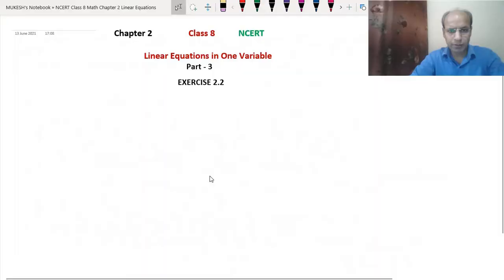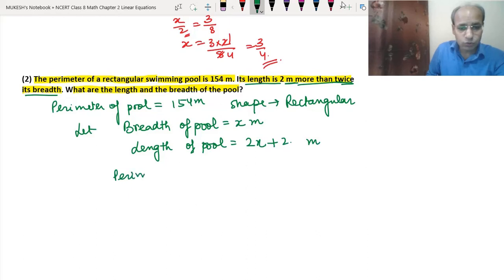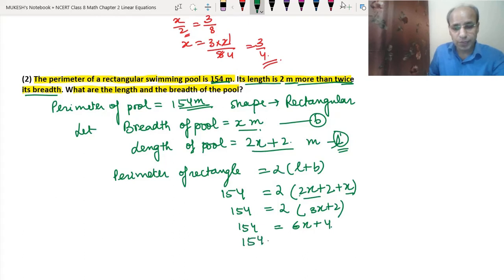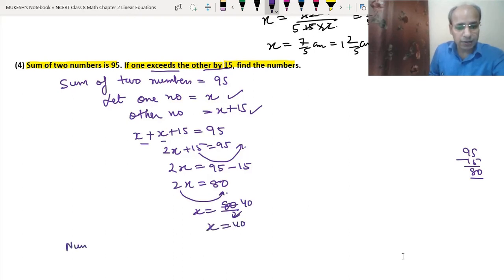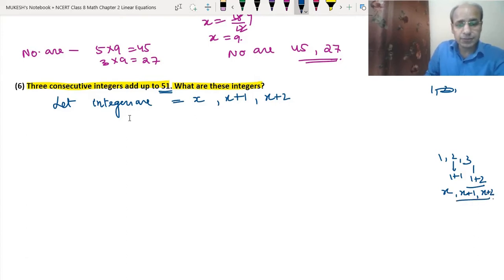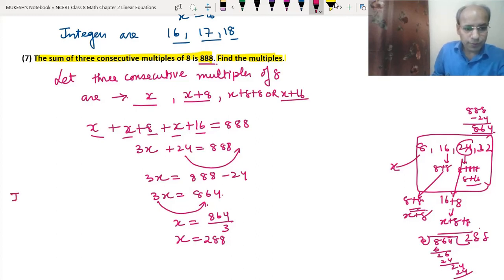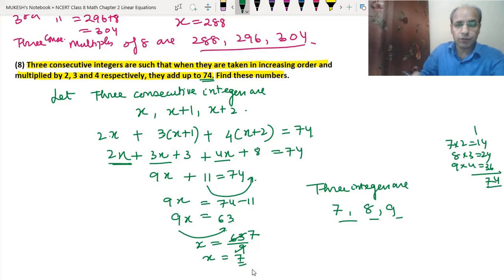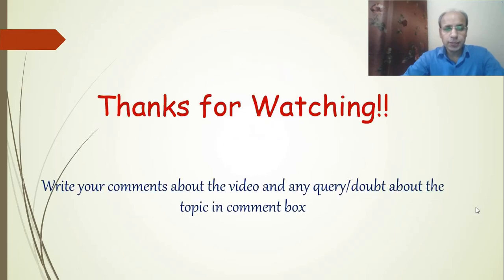Linear equations in one variable class 8 NCERT | ncert class 8 maths chapter 2 Part 3 | Exercise 2.2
Linear equations in one variable class 8 NCERT | ncert class 8 maths chapter 2 Part -3 | Exercise 2.2 (Questions 1 to 9)
Linear equations in one variable class 8 NCERT,
ncert class 8 maths chapter 2 Part -3,
ncert class 8 maths chapter 2 Exercise 2.2 Question 1 to 9,
class 8 math NCERT  chapter 2 Linear equations part 3 Exercise 2.2 Question 1 to 9,

Some Applications of linear equations,
Exercise 2.2 question 1 to 9,
Question 1 :
If you subtract 1/2 from a number and multiply the result by 1/2, you get 1/8. What is the number?

Question 2 :
The perimeter of a rectangular swimming pool is 154 m. Its length is 2 m more than twice its breadth. What are the length and the breadth of the pool?

Question 3 :
The base of an isosceles triangle is  4/3 cm. The perimeter of the triangle is 4 2/15 cm. What is the length of either of the remaining equal sides?

Question 4 :
Sum of two numbers is 95. If one exceeds the other by 15, find the numbers.

Question 5 :
Two numbers are in the ratio 5:3. If they differ by 18, what are the numbers?

Question 6 :
Three consecutive integers add up to 51. What are these integers?

Question 7 :
The sum of three consecutive multiples of 8 is 888. Find the multiples.

Question 8 :
Three consecutive integers are such that when they are taken in increasing order and multiplied by 2, 3 and 4 respectively, they add up to 74. Find these numbers.

Question 9 :
The ages of Rahul and Haroon are in the ratio 5:7. Four years later the sum of their ages will be 56 years. What are their present ages?

For any doubt/query/live online classes
write in comments or write mail/WhatsApp to

Mukesh Online Academy, New Delhi

class 8 math NCERT  chapter 2 Linear equations part 2 Exercise 2.2 Question 1 to 9,